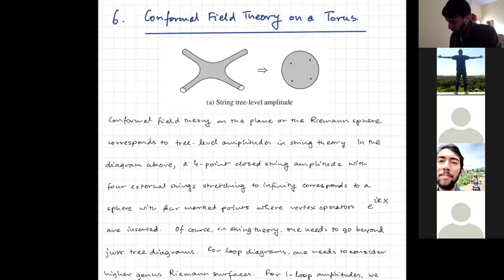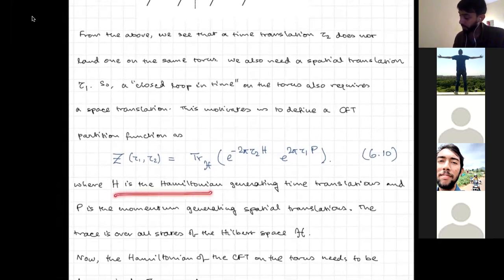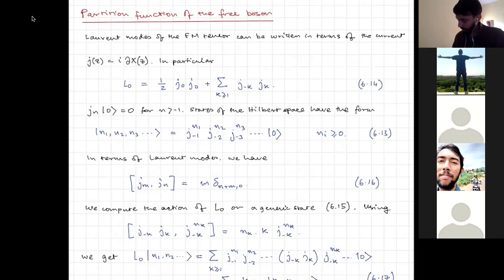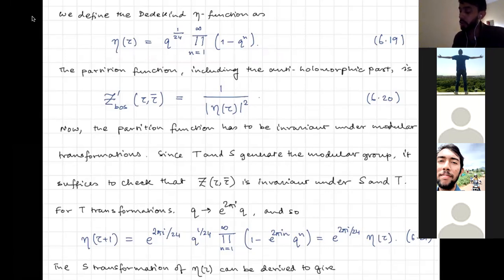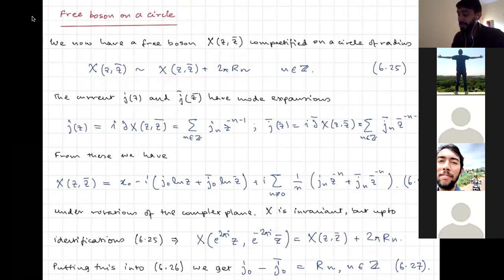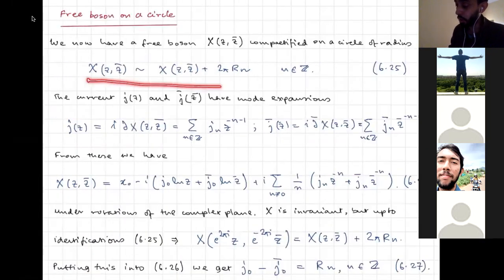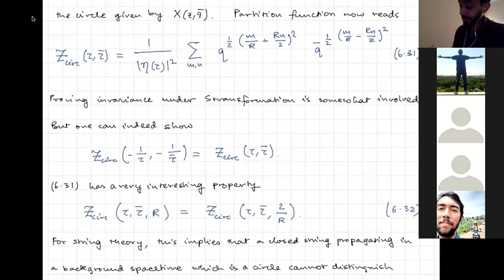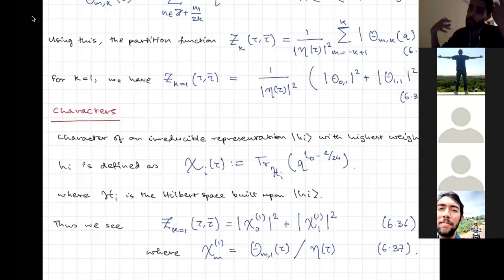CFT Lecture 20